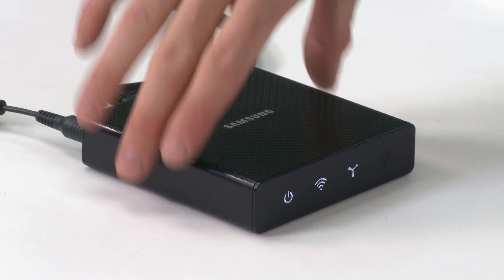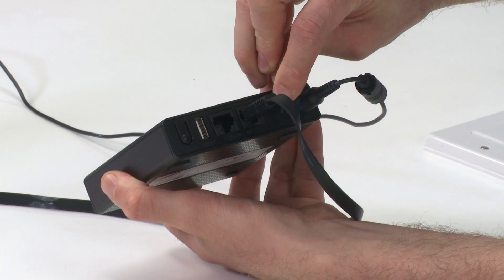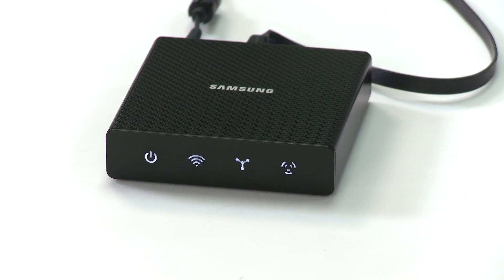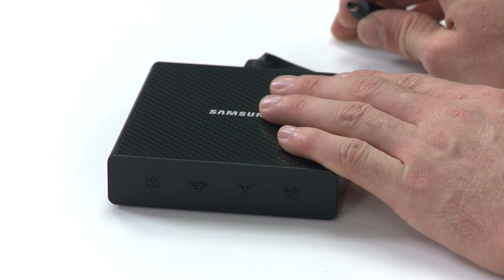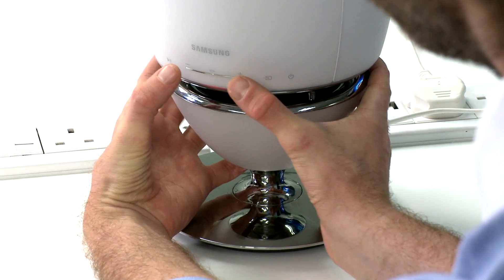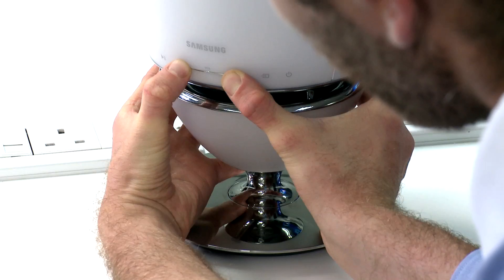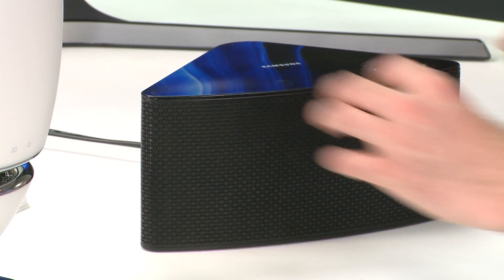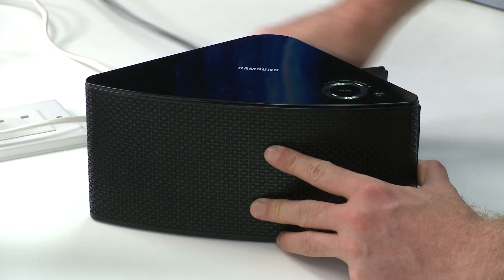Samsung M Series Speaker | How To: Re-setting the Multiroom System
A step-by-step guide on how to re-set your Multiroom system via the hub, or any individual multiroom speaker.